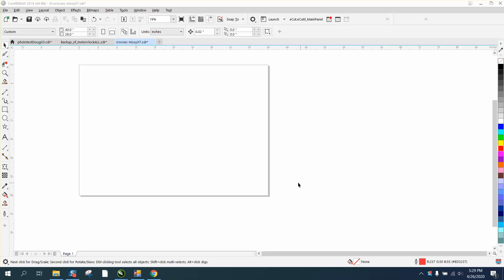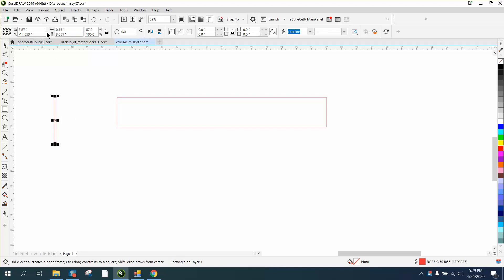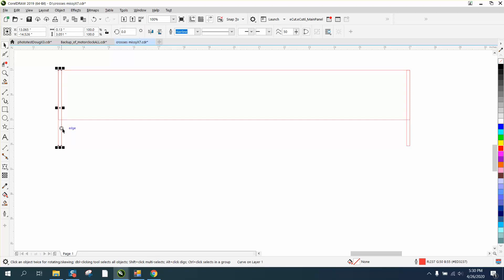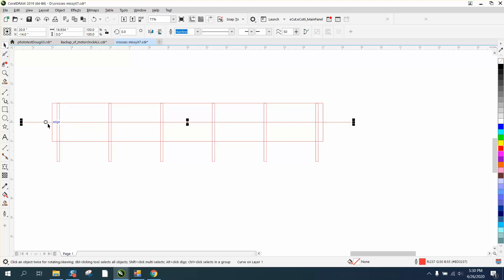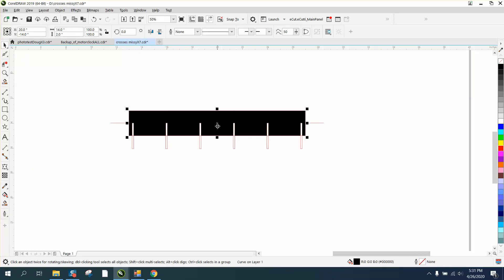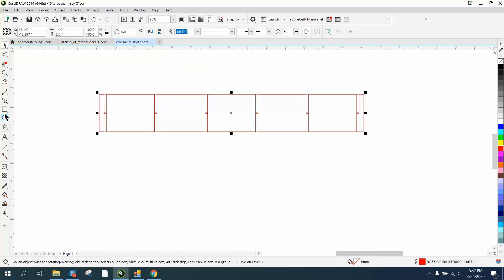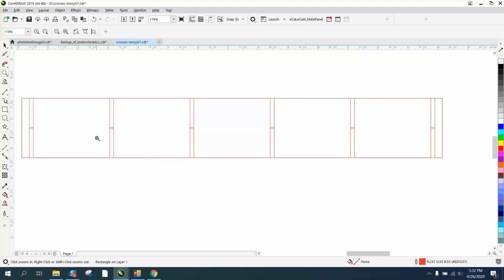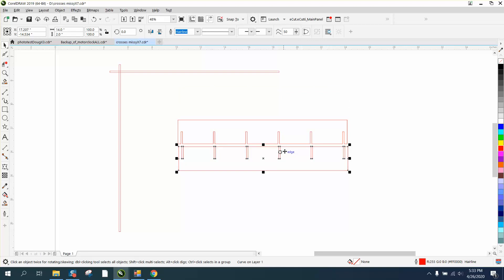Corel Draw Tips & Tricks Divider for a draw